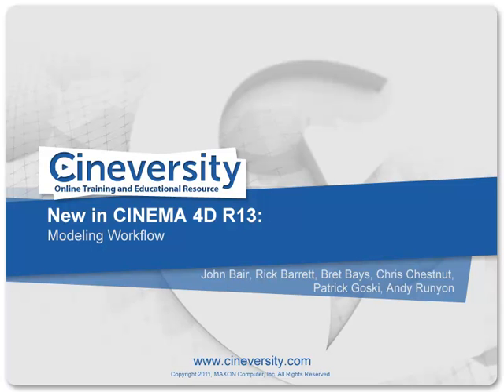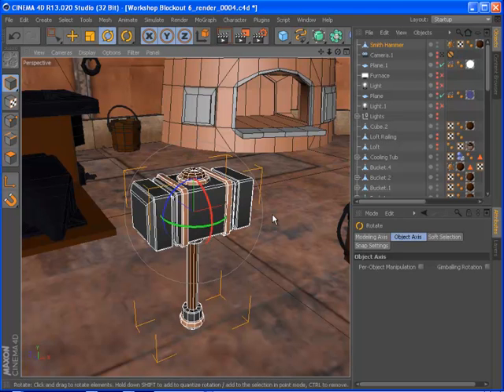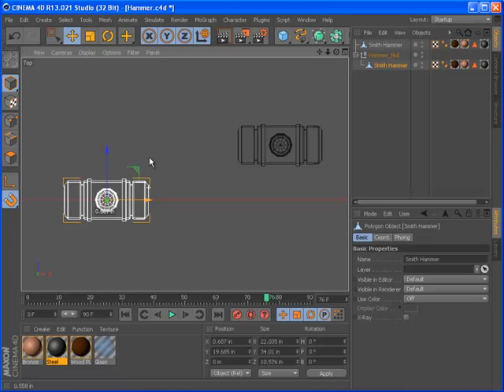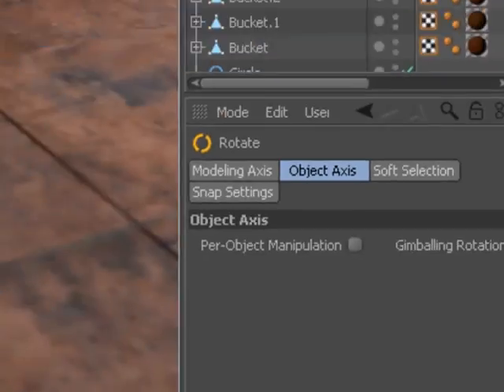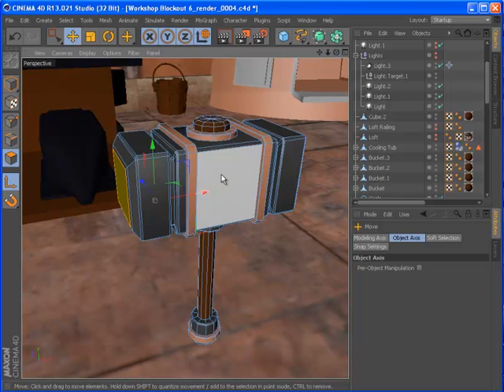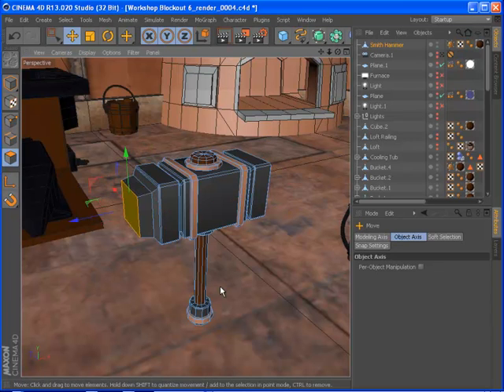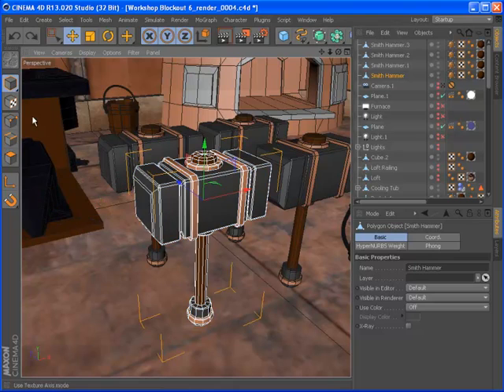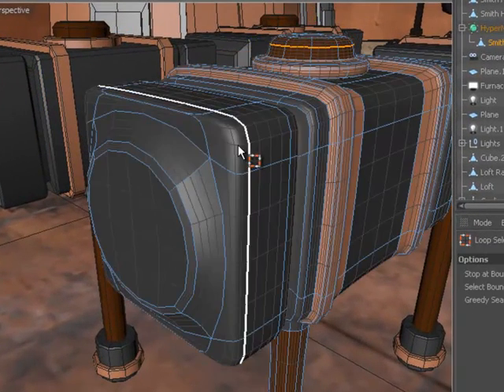New in CINEMA 4D R13 - 3. Modeling Workflow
CINEMA 4D Release 13 includes a number of enhancements to the way you interact with objects and components that can dramatically speed up your modeling workflow. The centerpiece of these enhancements is a redesigned axis tool that offers additional flexibility and feedback while removing some visual clutter.

There's new quick ways to select components, and the HyperNURBS object features an enhanced algorithm that offers smoother creases and better UV subdivision.

Note: CINEMA 4D R13 is due to ship in September.